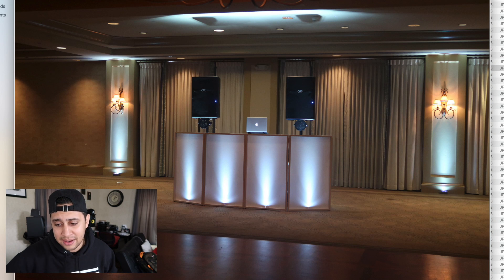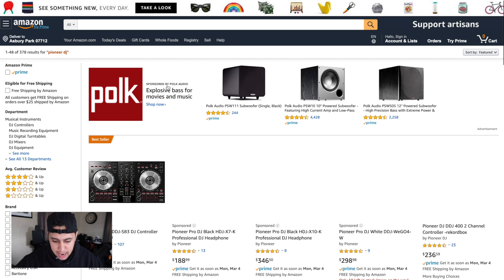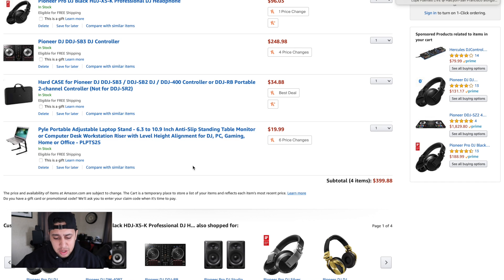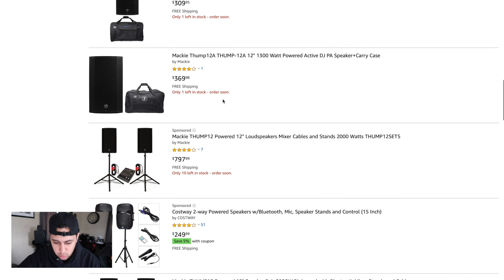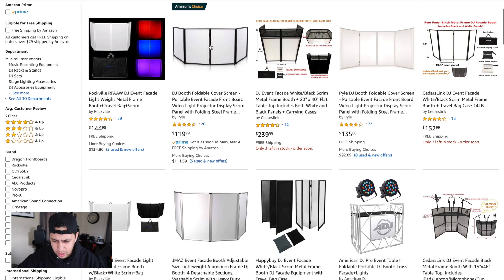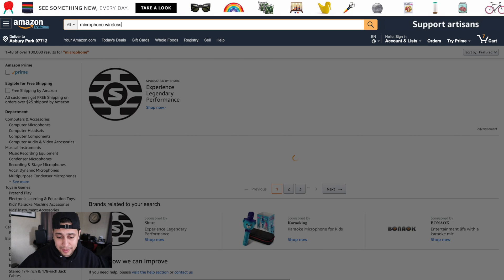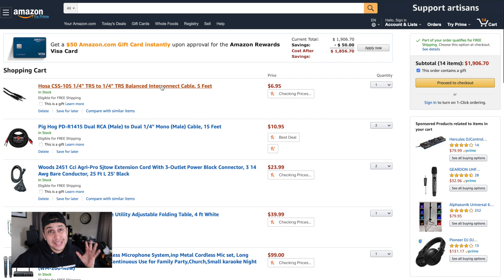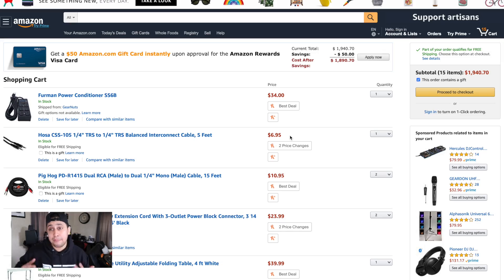Complete Mobile DJ Setup For Under $2000 | Beginner DJ Equipment (Buying Guide)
VLOG 300 -  Complete Mobile DJ Setup For Under $2000 | Beginner DJ (Buying Guide) | How to start a Mobile DJ Business

Equipment Used

Pioneer Controller
Controller Case
Lapton Stand
DJ Headphones
Mackie Speakers w/ Stands
DJ Facade
ADJ Light Packs
Clamps for Light
Wireless Microphone
DJ Table
Extension Cords
Power Conditioner
RCA to 1/4”
1/4” to 1/4”
Yamaha Mixer
Mackie Mixer

Lights
-ADJ 5P Hex Par
-ADJ Pocket Pro
-ADJ Chameleon Bar

Uplights
-ADJ Element Hex

DJ Facade (FrontBoard) w/ Lights

Photo Booth
-Printer Media
-Guest Album

Totems & Stands
-Truss Totem Light
-Trusst Glo Totem 2.0
-Speaker Stands

Mics (Use/Recommend):
-AKG Wireless Microphone
-Shure QLXD Wireless Mic
-Shure GLXD Wireless Mic
-Shure Beta 58A
-Microphone Desk Stand

Special Effects
-Chauvet FunFetti Cannon
-Chauvet Confetti

-Pioneer DJM 900 Mixer
-Pioneer CDJ 2000

DJ Tools
-Pioneer Headphones
-Microphone Desk Stand
-Speaker Tripod
-Cable Label Maker
-Hosa Cable Tester
-Gaffers Tape
-5FT DJ Table
-Ceremony Mixer

Speakers
-JBL SRX Speaker
-JBL SRX Subwoffer
-JBL PRX 812 Speaker
-JBL PRX Subwoofer
-Avante Speaker
-PVX P 12"
-PVX P 15"
-PVX Sub
-Speaker Package

Cables
-Hosa XLR Basic
-Hosa XLR Pro
-Hosa XLR Edge
-Hosa DMX Cable
-Hosa Cable Tester
-Hosa Extension Cord
-Hosa Gaffers Tape
-Hosa IEC Cable
-Hosa AC Power
-Hosa Power Con
-Hosa Power Distributer

Video Gear
-Camera - Canon G7X II
-DJI Mavic Pro

Videos are Edited On: Final Cut Pro X